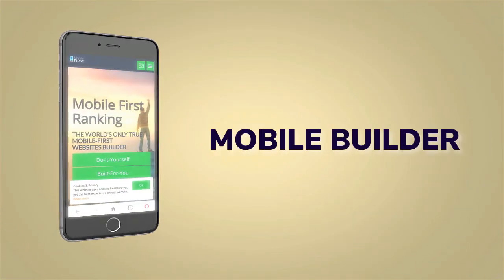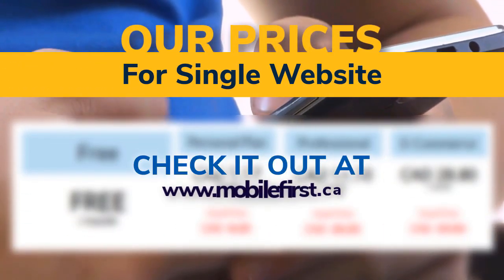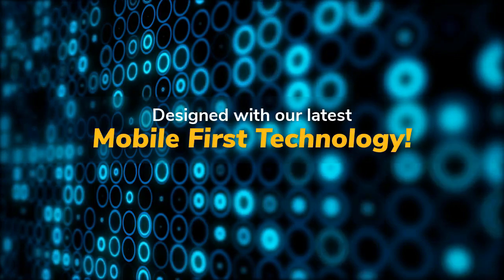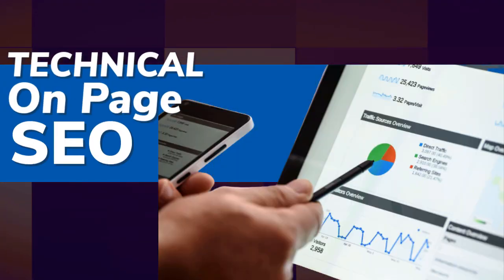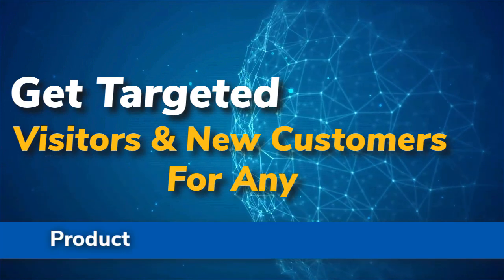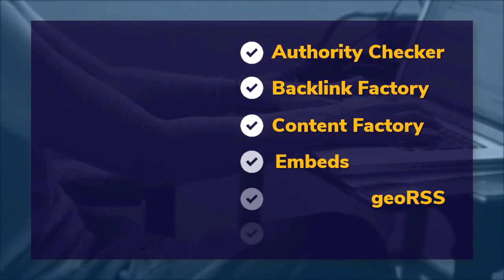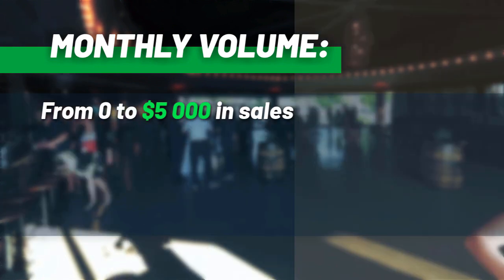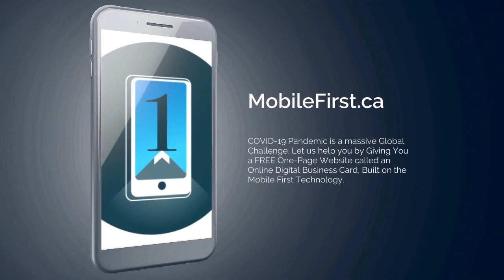Everything You Wanted to Know About Mobile First Website Builder and Were Too Embarrassed to Ask